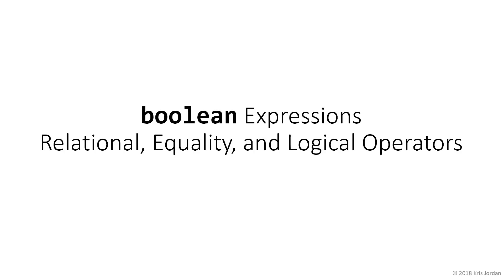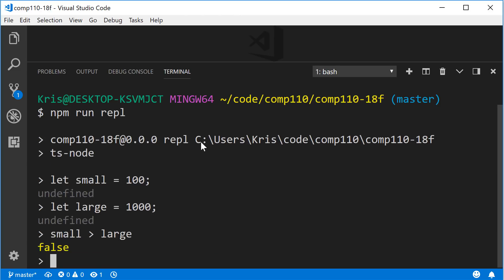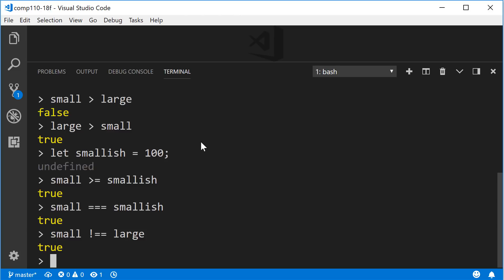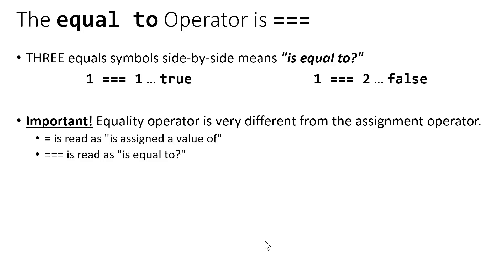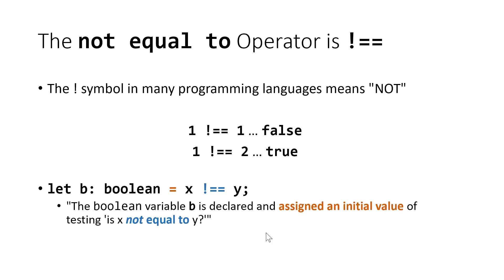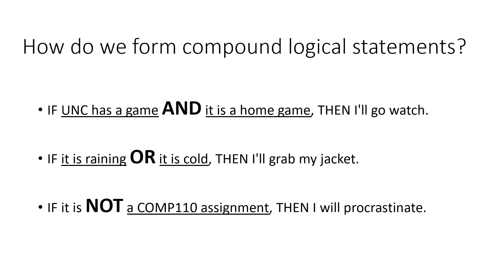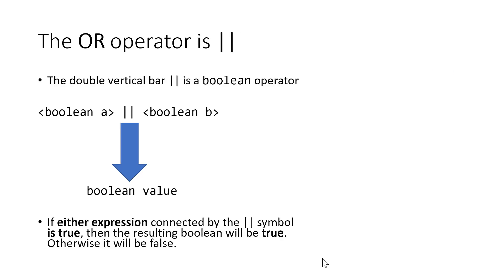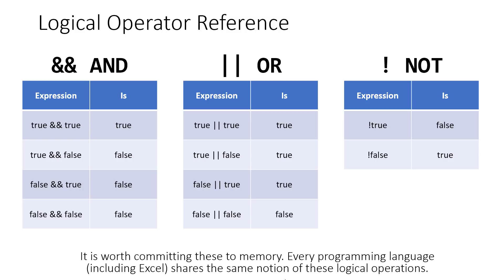V06 - Boolean Expressions - Relational, Equality, and Logical Operators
Boolean expressions result in a true or a false value. In this video, operators are introduced to form boolean expressions by comparing number and string values. Additionally, the logical operators AND, OR, and NOT are introduced.